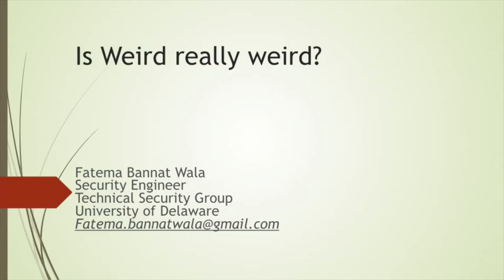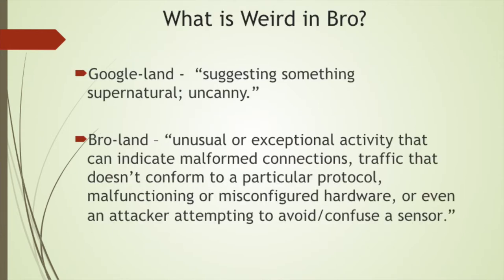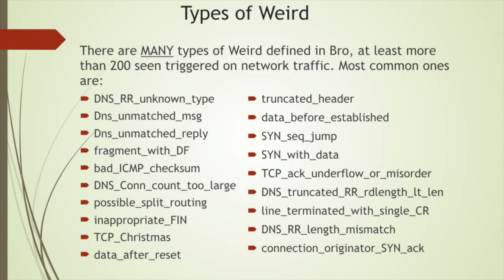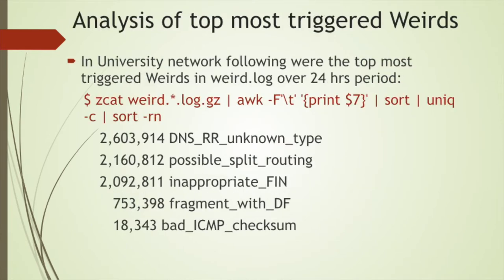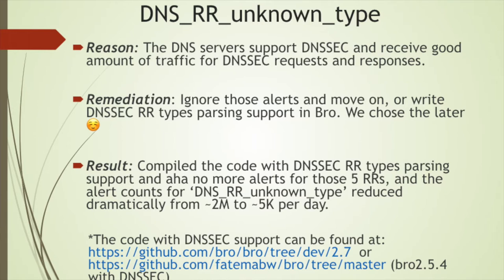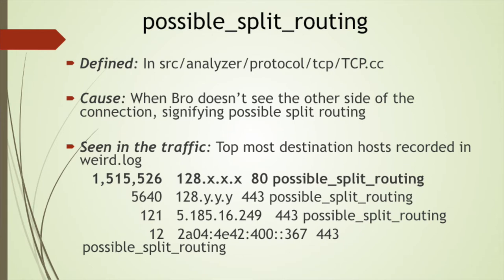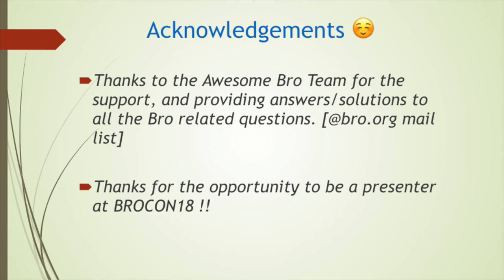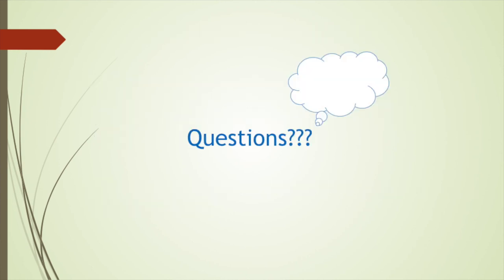BroCon 2018 - Is Weird really weird?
Presenter: Fatema Bannat Wala, Security Engineer, University of Delaware

Abstract:

As we know that BRO produces lots of interesting log files based on the network activity. One of which is weird.log log file, in which Bro logs the interesting activity that is not categorized as normal according to the TCP/IP and protocol standards. Recently we started seeing lot of activity being logged as weird, and hence decided to look into it more to know what they mean and why are they getting logged as weird activity. This talk will present the research done on different weird notices that get flagged in the network traffic and whether they are really ‘weird’, or just a misconfigured application or misconfigured firewall rules, which is causing the weird patterns in the traffic. We used Bro’s weird.log file to do different analysis and troubleshooting of the network and ended up classifying some of the weird notices as normal or interesting for our environment. Also, to compliment the talk, the presentation will talk about some interesting case studies about how we detected some recent security incidents using BRO and used BRO log analysis to paint the complete picture of the compromise and tell the story about what have happened.